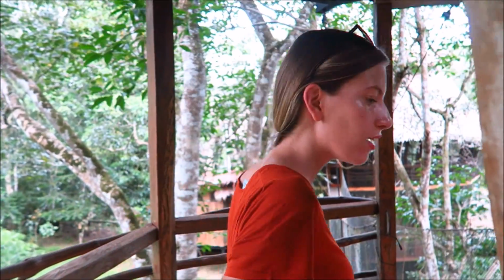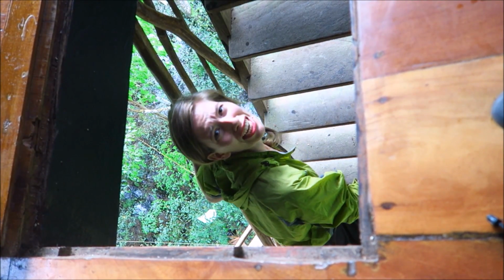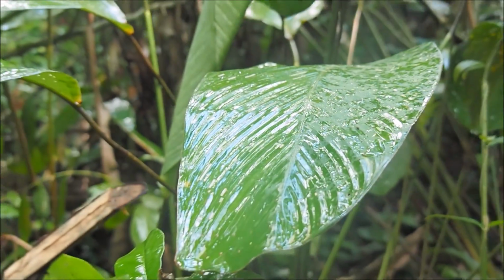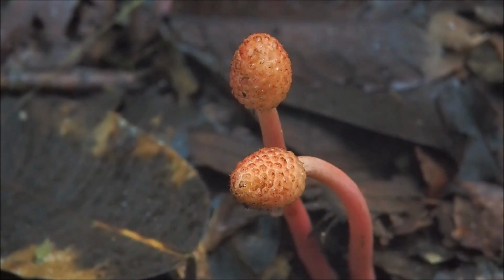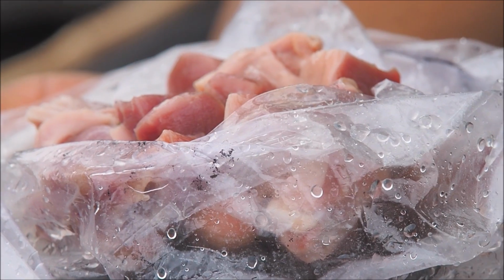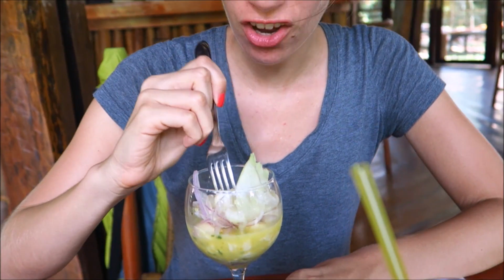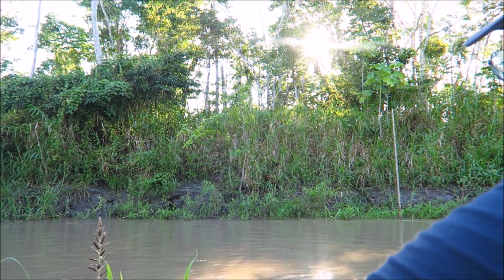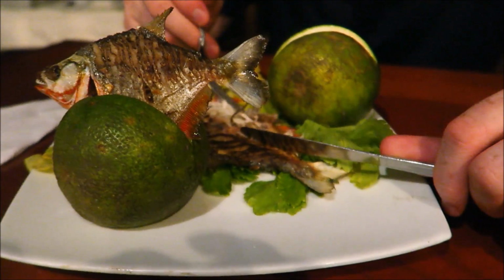Amazon Treehouse Lodge 🌳 Sleeping in the Jungle, Piranha Fishing & Wildlife 🦜 Peru Adventure 🇵🇪🐒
Come join us for an epic travel adventure in the Peruvian Amazon. While staying at the Treehouse Lodge in the Amazon rain forest we had the opportunity to experience what it was like to live in a treehouse for the first time in our lives and partake a series of adventure travel excursions including fishing for piranhas, meeting friendly sloths, spotting all kinds of jungle wildlife native to the Amazon and feeding monkeys. We show you the entire experience from Amazon river cruise to feasting on ceviche to sleeping overnight in the tree house lodge.

A special thanks to Rainforest Cruises for hosting our trip!

🌳🦜 Treehouse Lodge Adventure: Living in the Amazon Jungle, Piranha Fishing & Wildlife Encounters!

🏡 Arrival at the Treehouse Lodge – Jungle Dream Come True!
We just checked into the incredible Treehouse Lodge, deep in the heart of the Amazon rainforest! For the next few days, we’ll be living high up among the treetops, and you’re invited to join us for a grand tour of our personal, private treehouse. From the cozy mosquito-netted bed and the leafy living area to the open-concept bathroom wrapped around the tree trunk, this is every childhood dream come true!

🌧️ Jungle Walks & Medicinal Plants – Exploring in the Rain
Our Amazon adventure began with a jungle walk—rain pouring down around us—as we set out to discover the property. Guided by locals, we learned about Amazonian medicinal plants like pichirina (“jungle iodine”) and saw the famous blood mushroom (not edible!). We even found the leaf used to make Juane, a traditional jungle dish.

🛶 River Excursions: Pink Dolphins, Sunsets & Sloths
Back at the river, we boarded a boat to cruise the mighty Amazon at sunset. Along the way, we spotted macaws, a sloth perched high in the trees, and enjoyed one of the most unforgettable sunsets ever. Our expert guide made sure we didn’t miss a thing!

💤 Sleeping in the Jungle Canopy
After a long day, we crawled into our mosquito nets, lulled to sleep by the sounds of the rainforest. A dramatic thunderstorm made the night even more atmospheric. Waking up in the treetops, surrounded by the sights and sounds of the jungle, is truly magical.

🎣 Piranha Fishing – Amazon River Thrills!
Day two kicked off with another river adventure—fishing for piranhas! Armed with bait and fishing rods (no fingers, thankfully!), we set out to test our luck. After multiple tries, we finally landed our first piranha—its sharp teeth straight out of a horror movie! Success called for a proud photo and the promise of a unique jungle dinner.

🍽️ Jungle Meals: Ceviche & Piranha for Dinner
Back at the lodge, lunch featured our favorite Peruvian dish: ceviche, served with classic corn. That evening, we enjoyed a truly Amazonian dinner—piranha, cooked and served in a hollowed orange. There wasn’t much meat, but it was a memorable meal!

🌲 More Treehouses, Bamboo Forests & Wildlife Encounters
Exploring further, we trekked through bamboo forests, crossed rope bridges, and visited some of the property’s tallest treehouses (not for the faint of heart if you fear heights!). We fed monkeys with bananas, squelched through mud to search for giant lily pads, and visited a rescued sloth named Pablito—a sleepy jungle celebrity.

Every moment at the Treehouse Lodge blended adventure with tranquility, from spotting exotic animals and learning about local plants, to relaxing above the rainforest floor. This was an experience we’ll never forget—and we hope you’ll add the Amazon Treehouse Lodge to your travel bucket list!

Amazon rainforest adventure travel in Peru at Jungle Treehouse Lodge Travel Video:

BLOGS